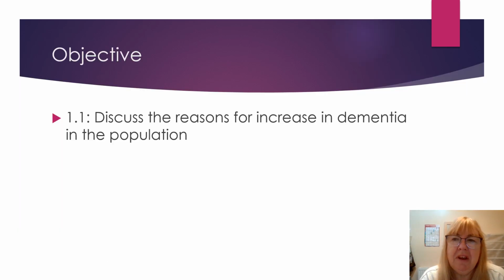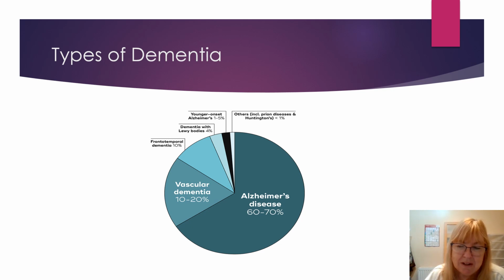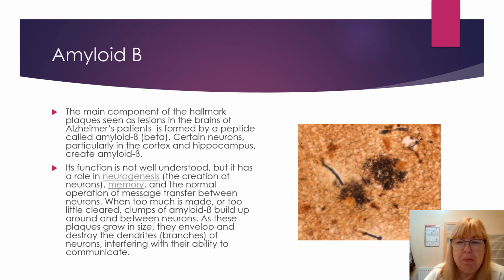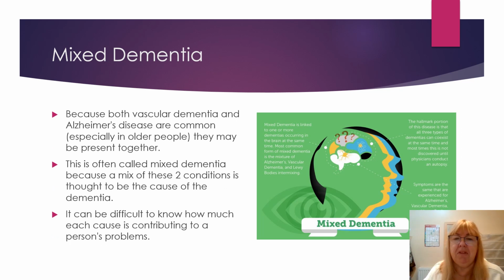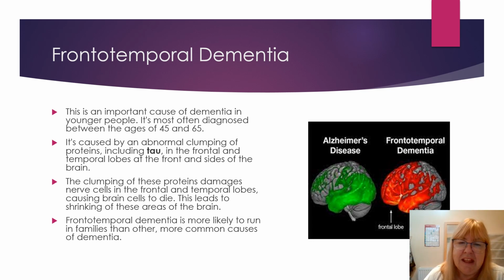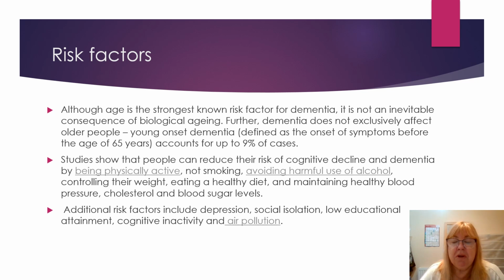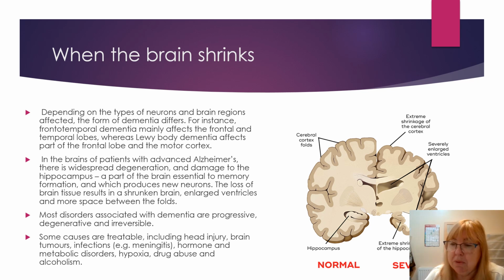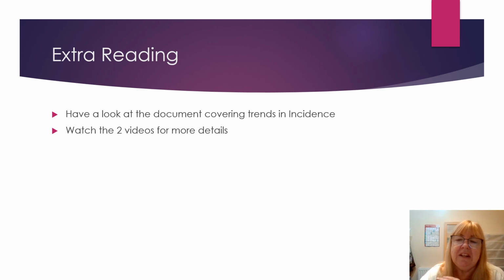HSC307 Understanding Dementia Care Lecture 1